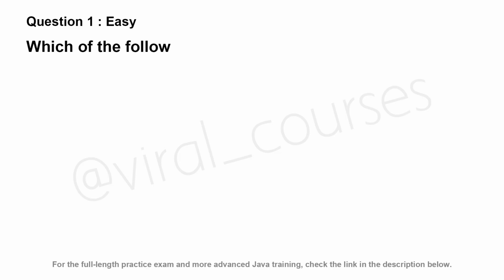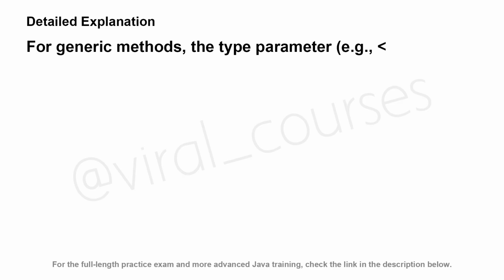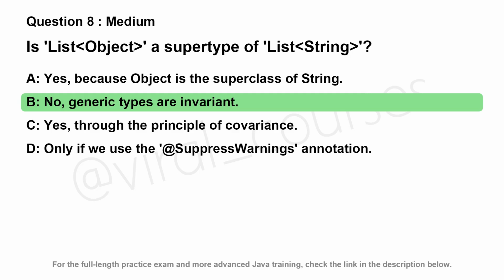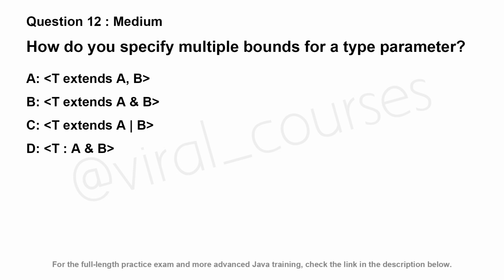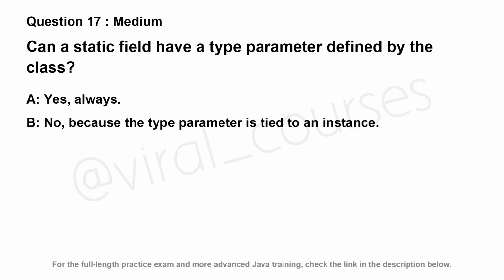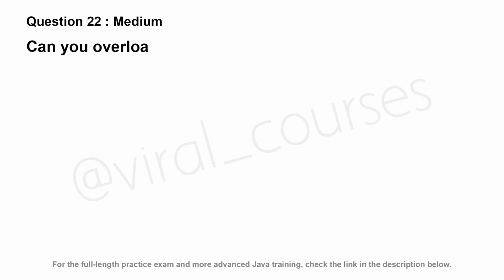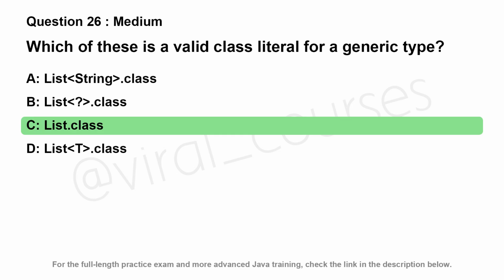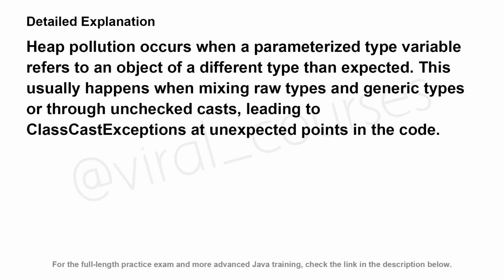Java Generics Practice Questions - Full Certification Exam Prep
Master Java Generics with this deep-dive practice session! This video features 30 carefully curated multiple-choice questions designed to mirror actual Java certification exams. We cover Type Erasure, Wildcards (upper and lower bounds), Generic Classes, Methods, and the Peck (Producer Extends, Consumer Super) principle.

Each question includes a detailed explanation to ensure you understand the 'why' behind the code, helping you write safer, more robust Java applications.

QUESTION 1: 00:58
QUESTION 2: 02:05
QUESTION 3: 03:09
QUESTION 4: 04:21
QUESTION 5: 05:12
QUESTION 6: 06:18
QUESTION 7: 07:19
QUESTION 8: 08:17
QUESTION 9: 09:18
QUESTION 10: 10:09
QUESTION 11: 11:07
QUESTION 12: 12:21
QUESTION 13: 13:10
QUESTION 14: 14:05
QUESTION 15: 15:01
QUESTION 16: 15:42
QUESTION 17: 16:21
QUESTION 18: 17:13
QUESTION 19: 18:01
QUESTION 20: 18:49
QUESTION 21: 19:37
QUESTION 22: 20:24
QUESTION 23: 21:15
QUESTION 24: 22:10
QUESTION 25: 22:58
QUESTION 26: 23:54
QUESTION 27: 24:40
QUESTION 28: 25:38
QUESTION 29: 26:19
QUESTION 30: 27:17

🔍 ['Java Generics practice questions with answers', 'Java Generics interview questions for 5 years experience', 'difference between T and ? in Java Generics', 'Java Generics wildcards extends vs super', 'how does type erasure work in Java', 'Java Generics MCQ online test', 'can we use primitive types in Java Generics', 'Java Generics best practices', 'Java Collections and Generics MCQ', 'Java Generics exam questions and answers']